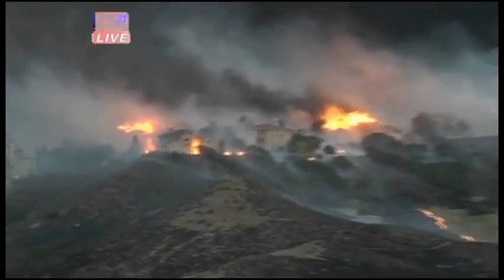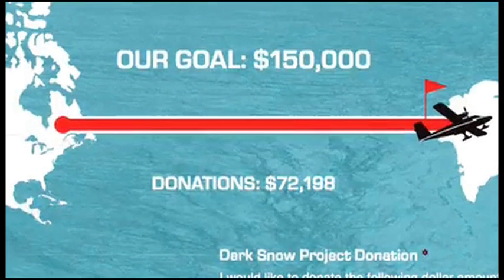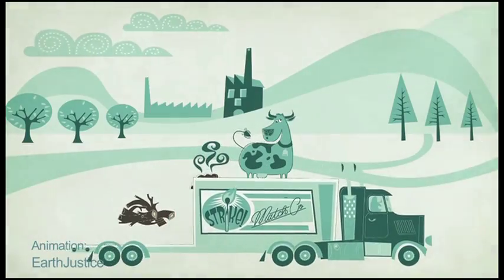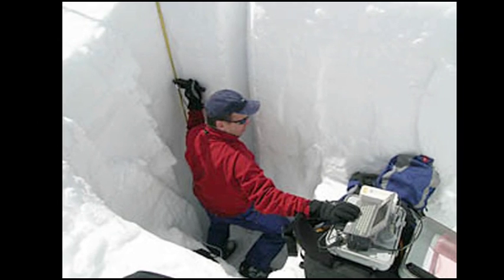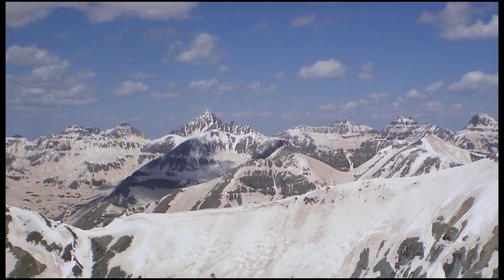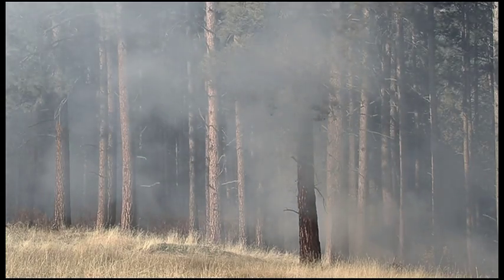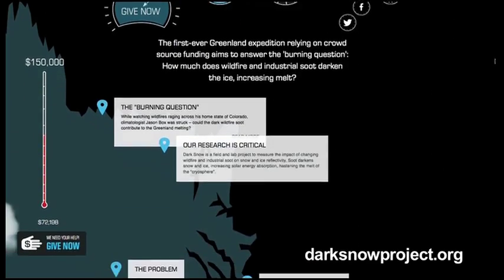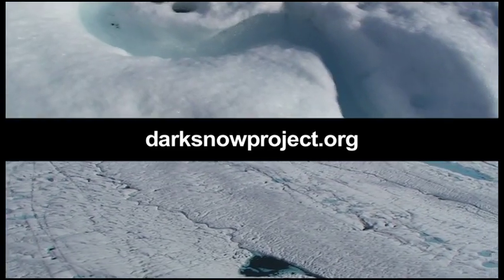Dark Snow Project: Climate Change and Citizen Science in Greenland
Dark Snow Project: Video 2

For the  dark snow project to succeed, your help is needed.
and consider a tax deductible donation to this unique citizen science initiative,
and helping  expand the boundaries of knowledge in this
critical area of climate science